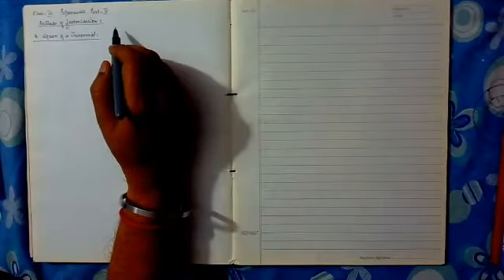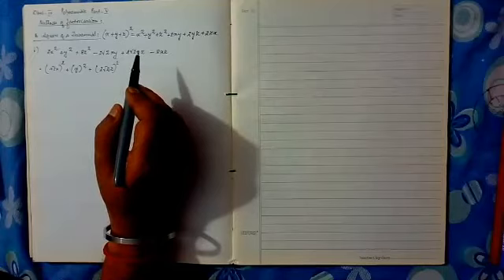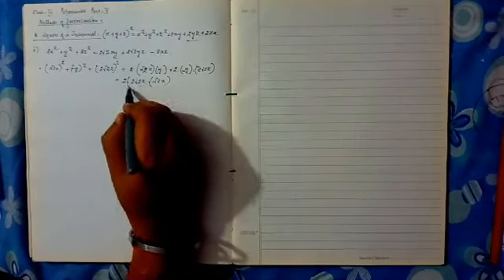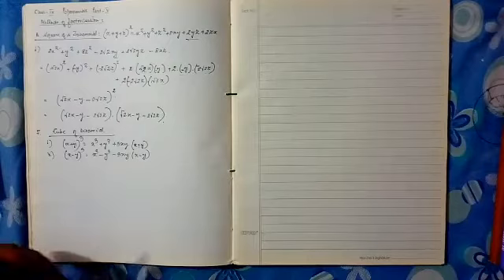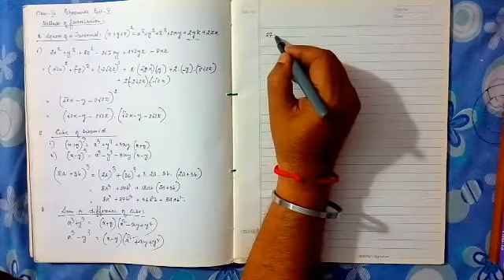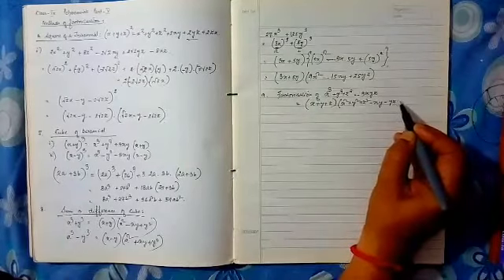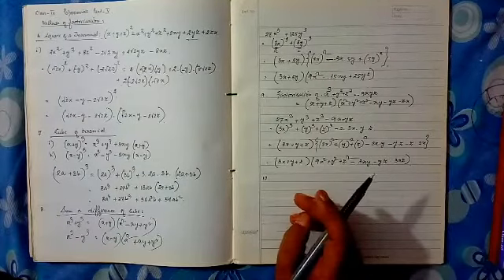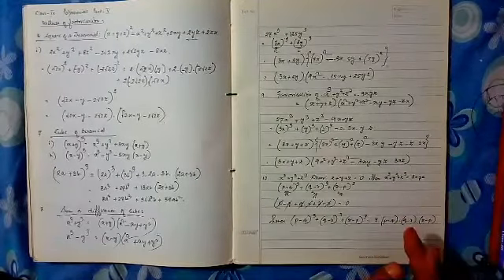POLYNOMIALS, PART-V, CLASS- IX,